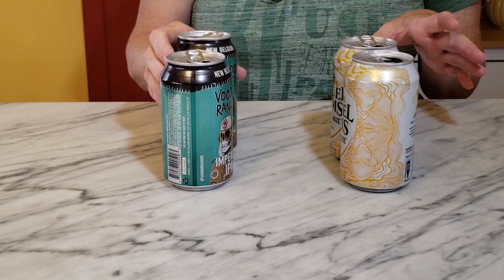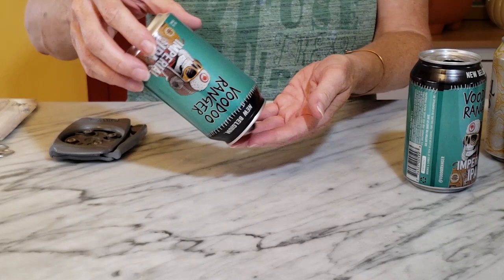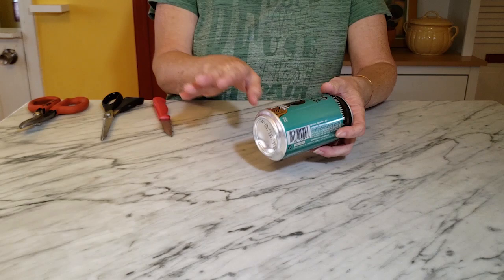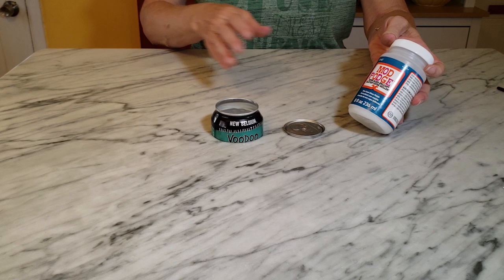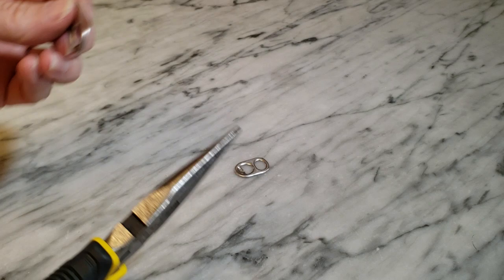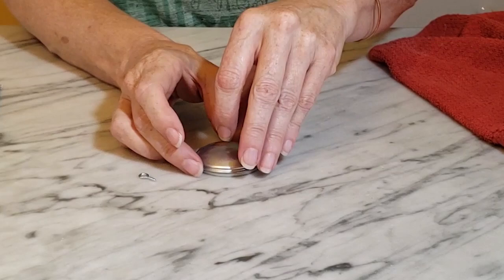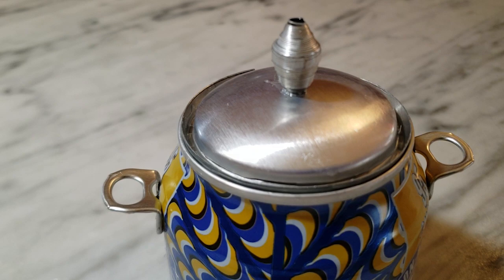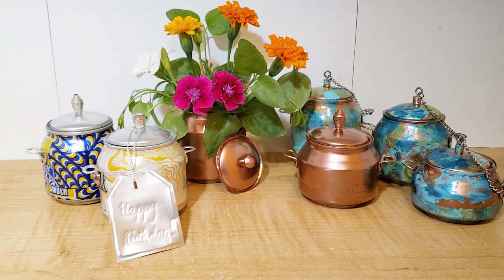I Just Made This Aluminum Can Project Better Than The Original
Cindy :-)

If you would like to sign up to receive emails when I post new projects, please

Rustoleum Bright Copper Spray Paint
E6000 Glue
Scissor Tin Snips
Draft Top Can Opener
DecoArt DuraClear Gloss Varnish